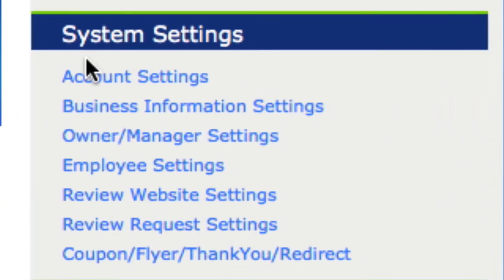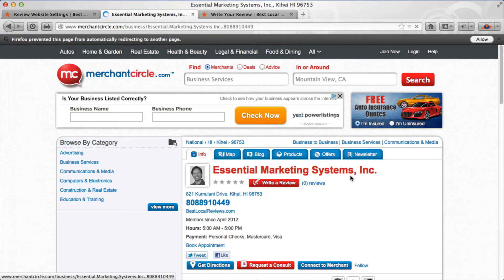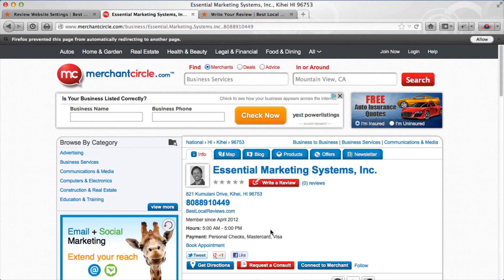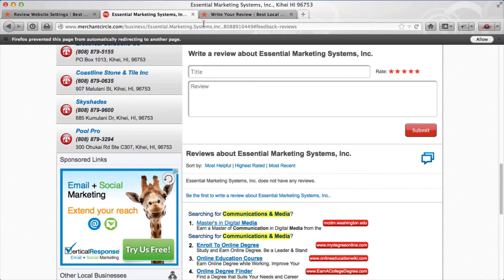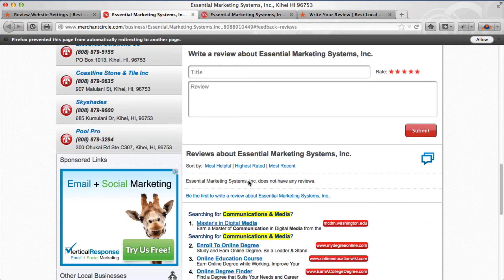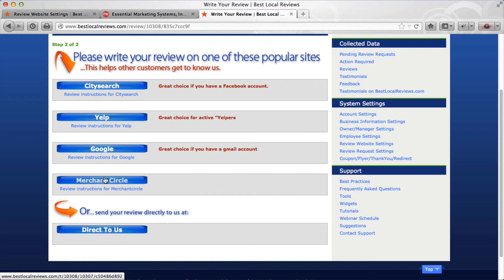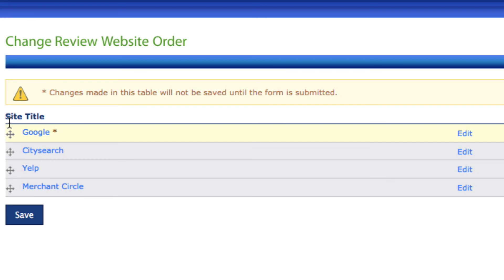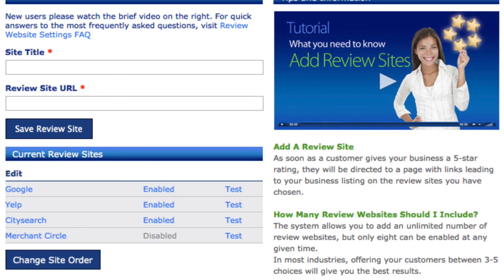Review Website Settings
How to your Review Websites on the Five Star Review System.